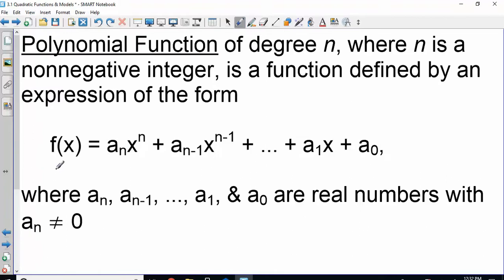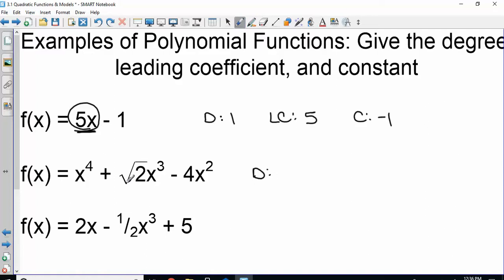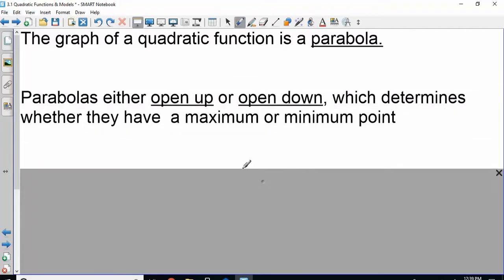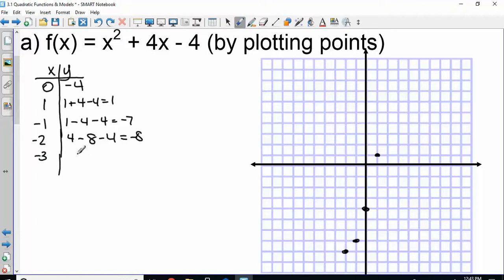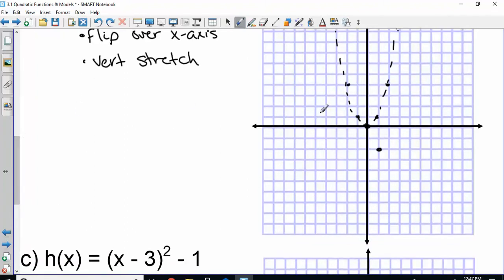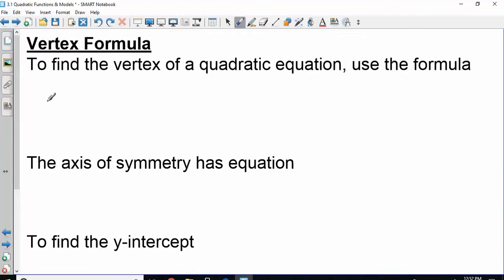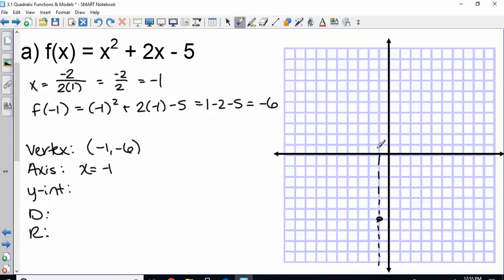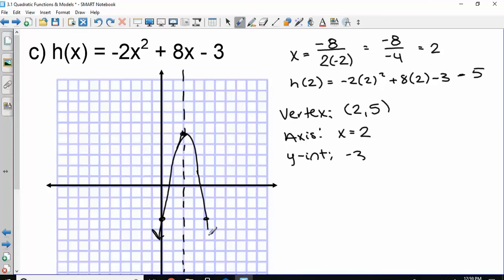Section 3 1 Oct 6